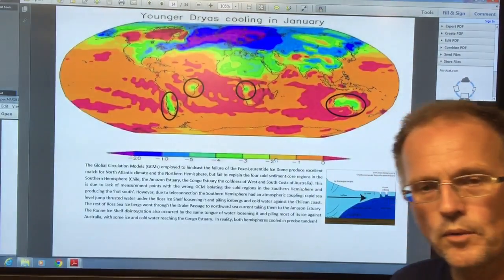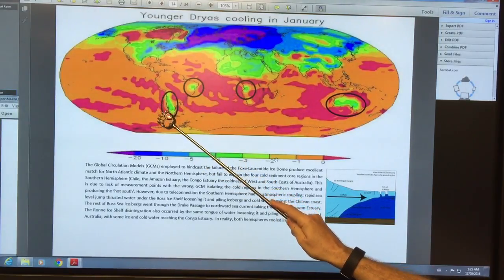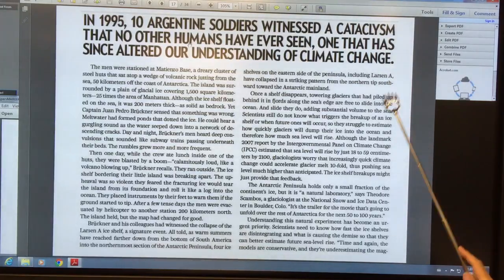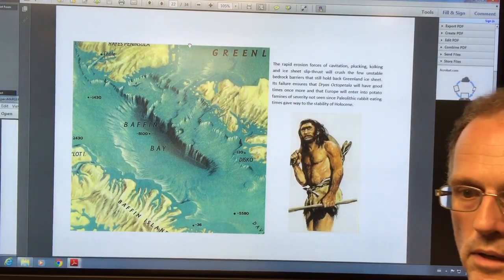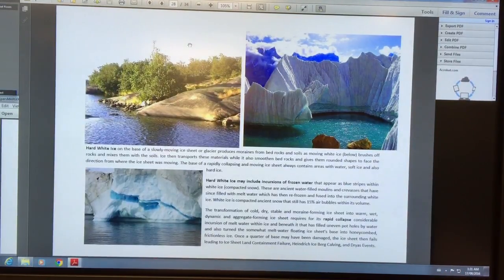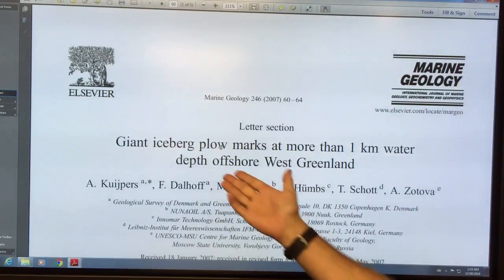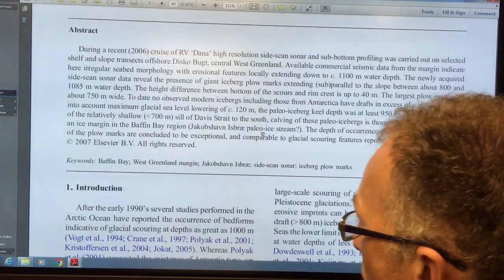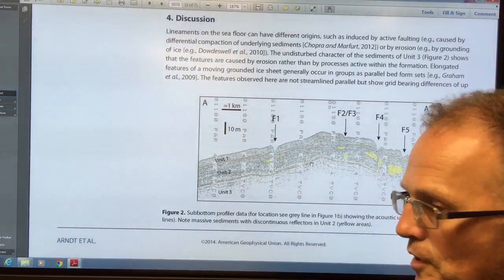Can Greenland Ice Caps Collapse? Part 2 of 2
Is it possible that vast portions of Greenland's ice cap could calve/slide off the continent, causing spikes in global sea level rise? As we lose Arctic sea-ice and snow cover and get much warmer northern temperatures, how much would this destabilize Greenland ice?

I look at ice melt evidence/behaviour from 21,000 years ago to the onset of the Holocene to try and assess present day risks from Greenland, using slides from my friend Veli Albert Kallio.